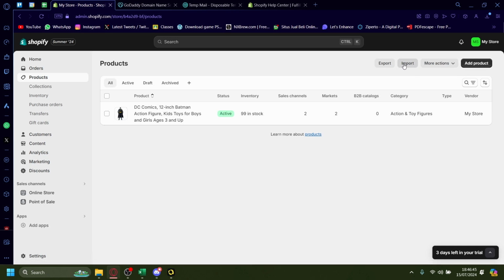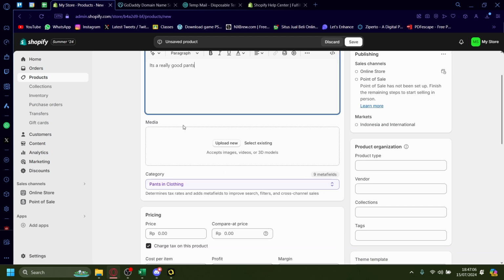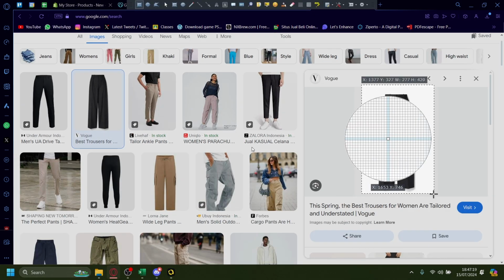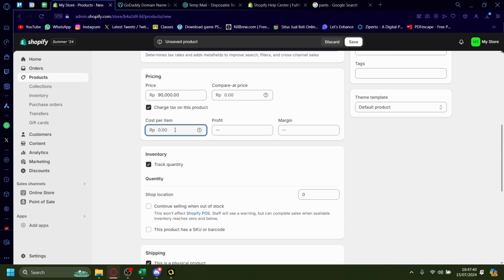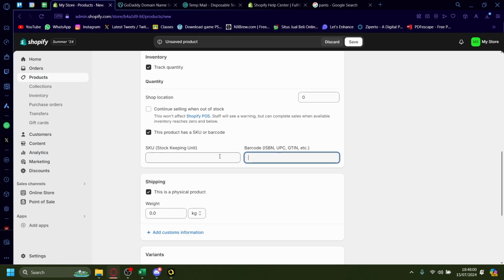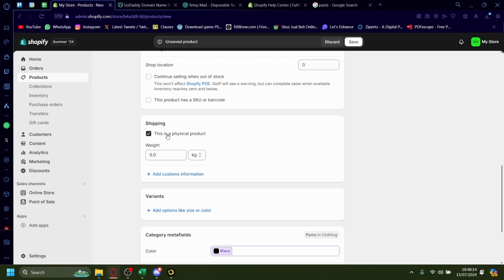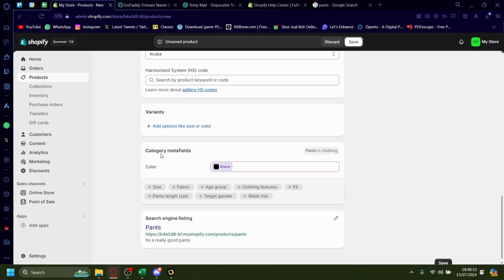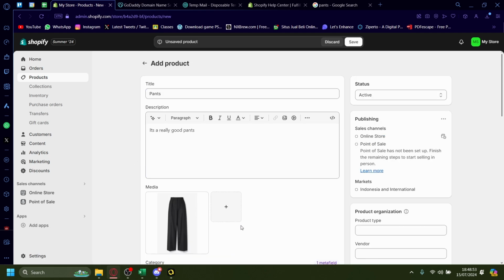How to Add Products to Shopify [Quick Guide]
Learn how to add products to your Shopify store with this quick guide. Follow our step-by-step instructions to easily upload and organize your inventory.